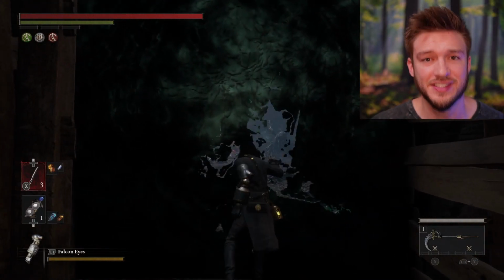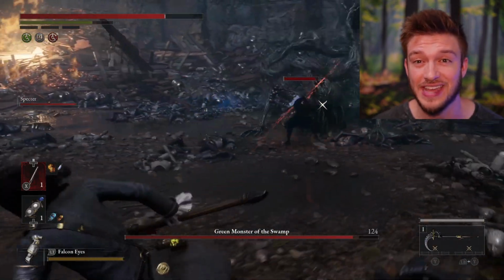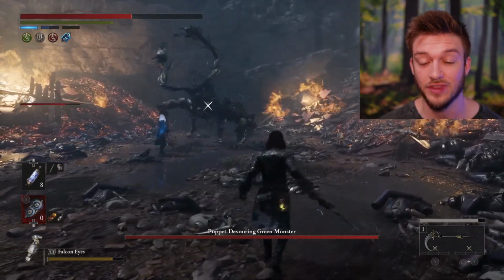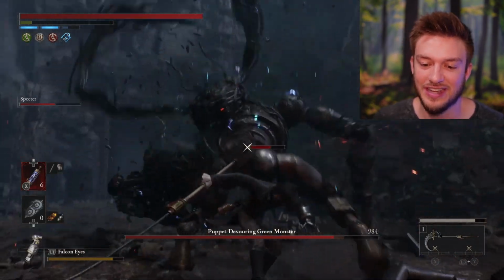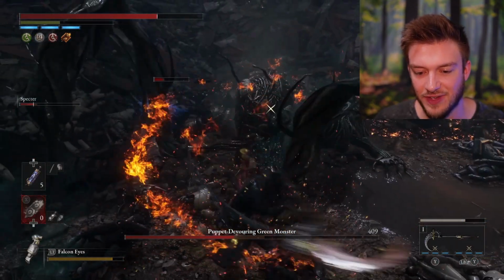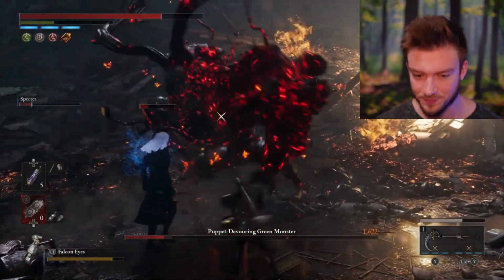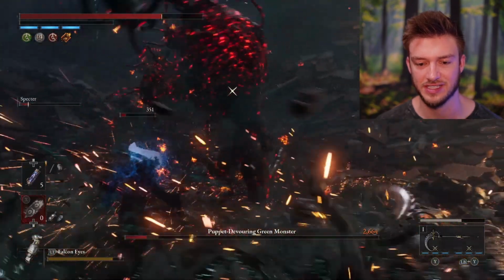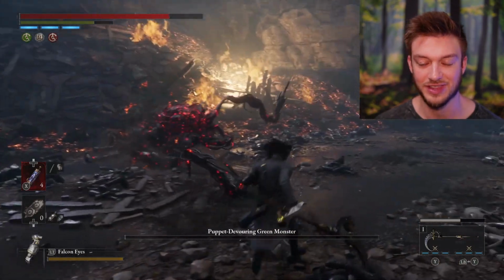Lies of P HOW TO BEAT The Green Monster of the Swamp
The green monster of the swamp / puppet devouring green monster is a challenging boss in Lies of P. If you wanna beat this boss and you're having trouble with it, I would recommend using the Specter summon. The second phase of this boss gets really quick so It can be beneficial making a few runs to the second phase, just to practice your parry timing. This is definitely a difficulty spike in the game, but it gets a little bit more challenging after this one.